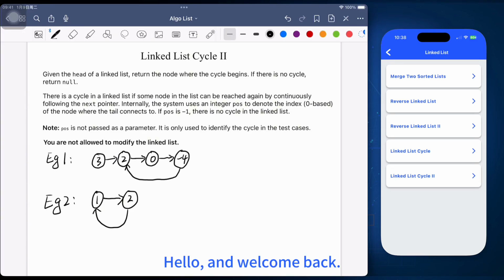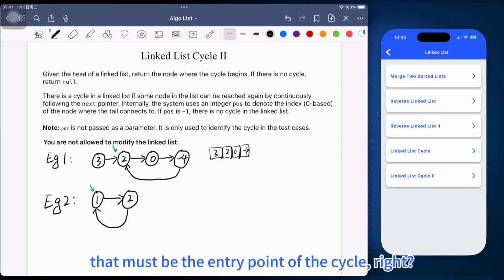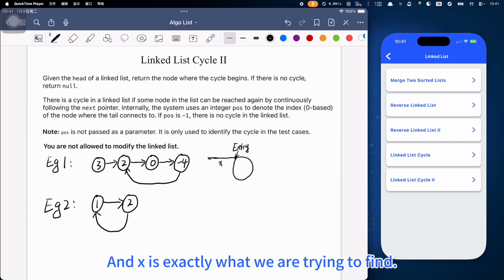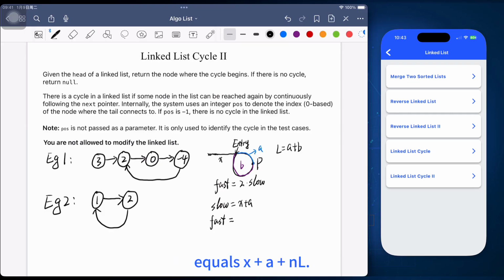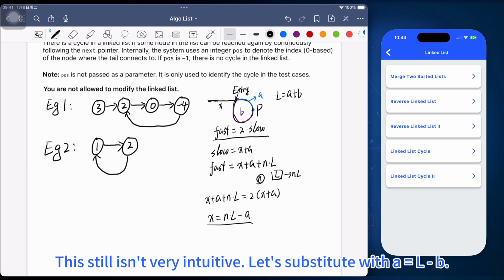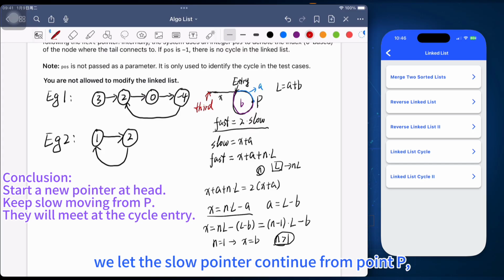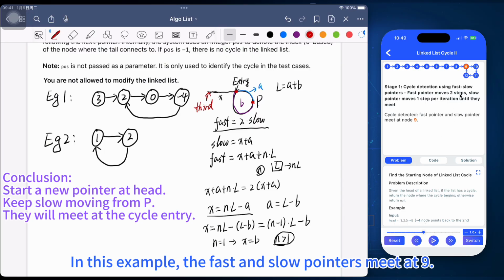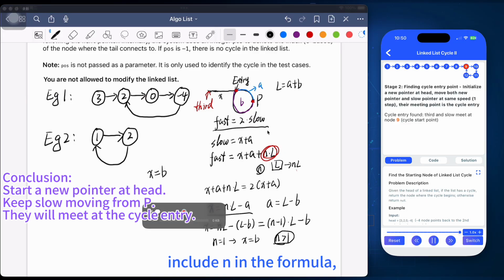Find Cycle Entry in Linked List -- LeetCode 142 | Visual Algorithm Explanation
App:
Algo Demo

Search "Algo Demo"